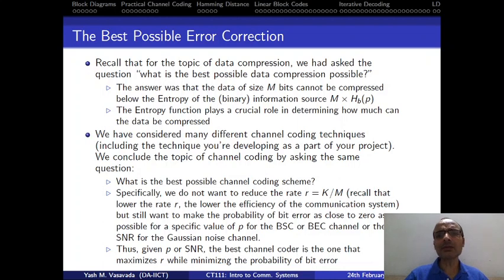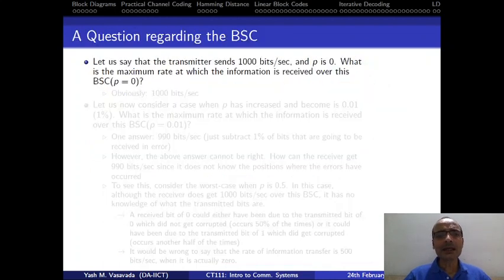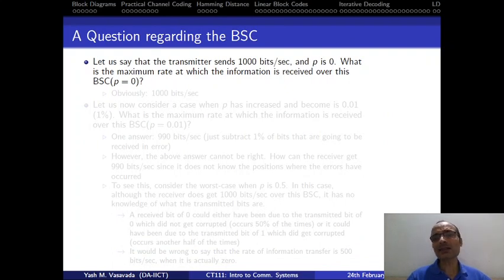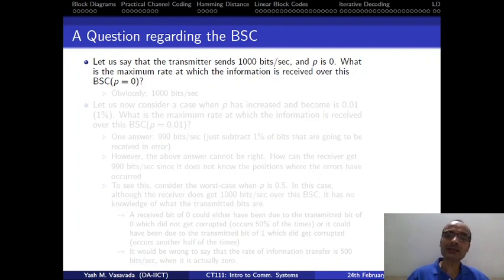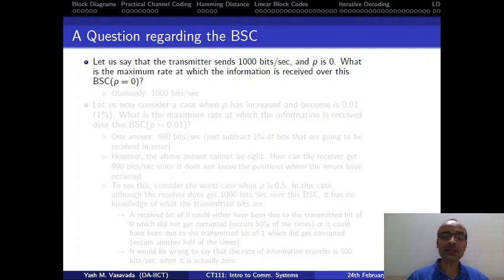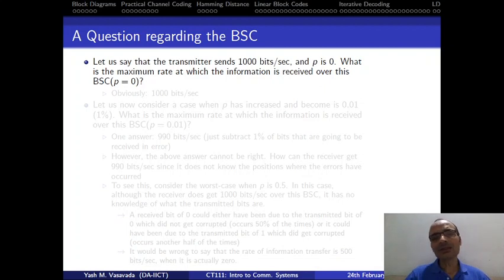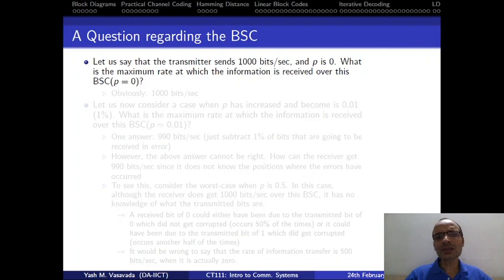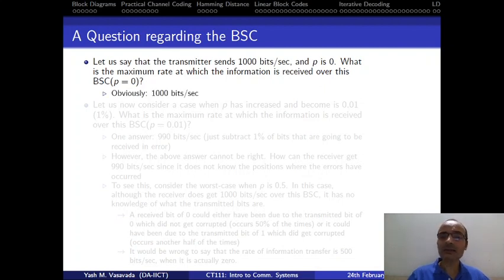Channel Coding Lecture 11: Information Theory and Channel Capacity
Channel Capacity for BSC(p)